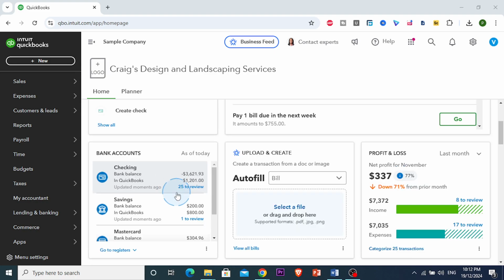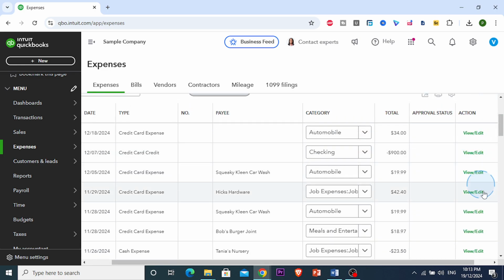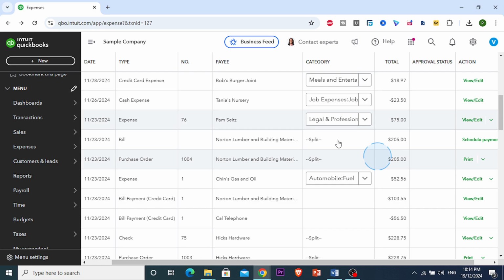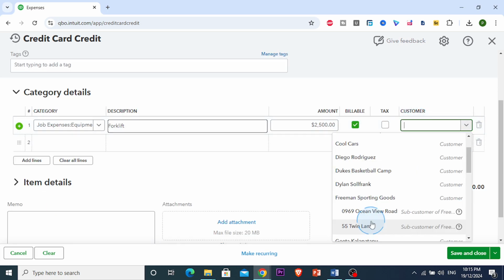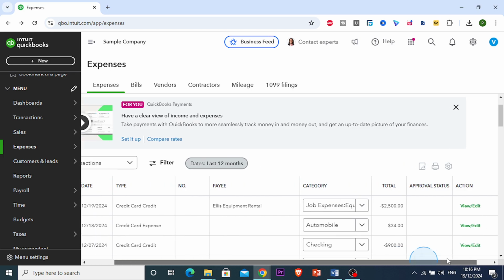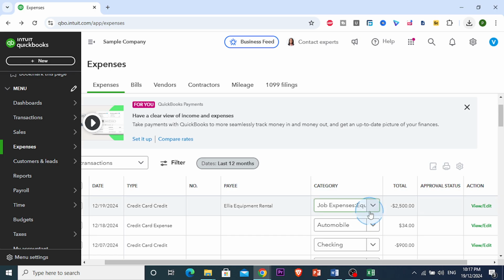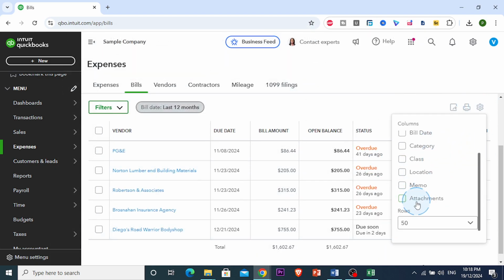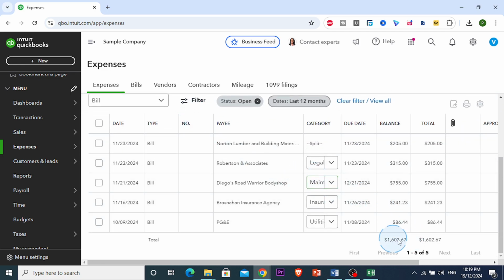How to Track Expenses in QuickBooks (FULL GUIDE)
In this video i will show you How to Track Expenses in QuickBooks (FULL GUIDE)